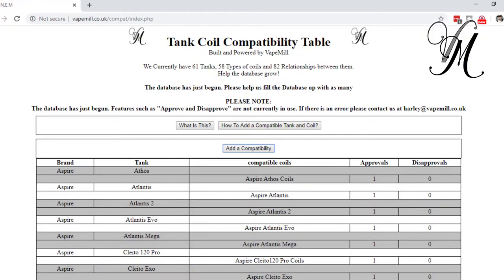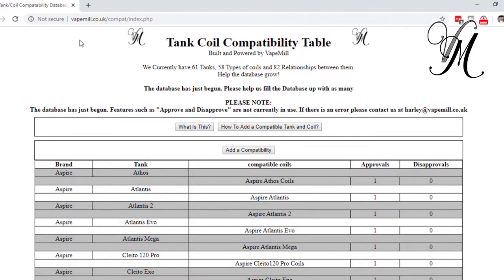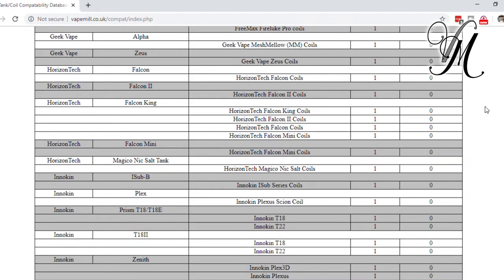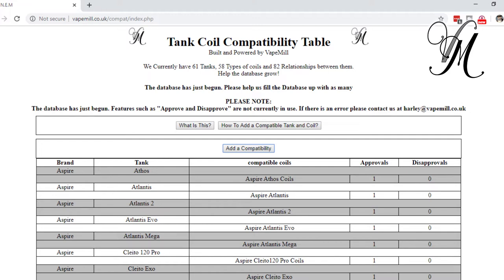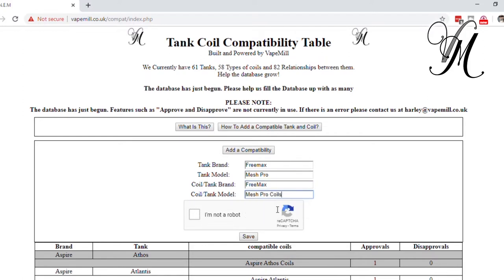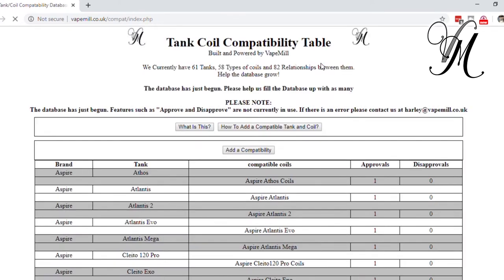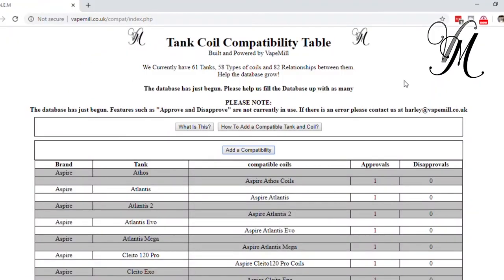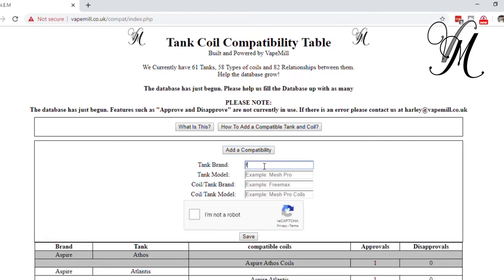HELP NEEDED | Coil Comparability Database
In this video i discuss my latest "contribution" to the vape community, for the first time. I also ask for help bringing the database to it's full potential.

The Database is an opensource Coil comparability database.

Join us on:
Facebook.com/VapeMillUK
Instagram.com/VapeMillUK